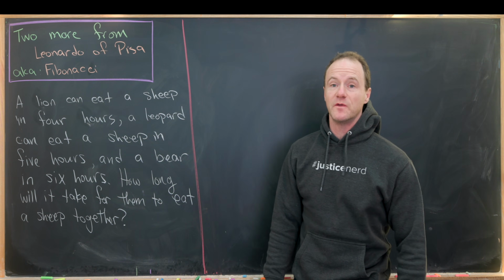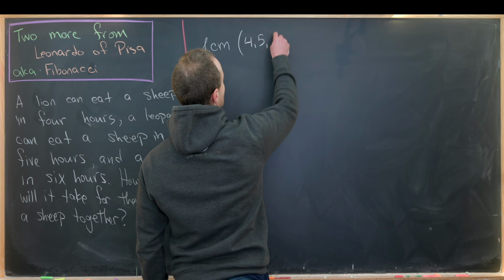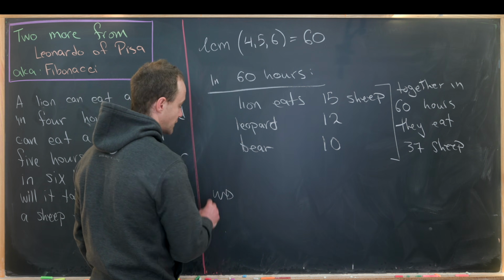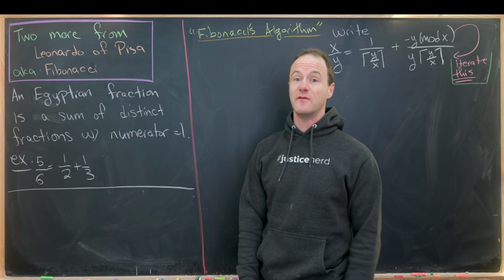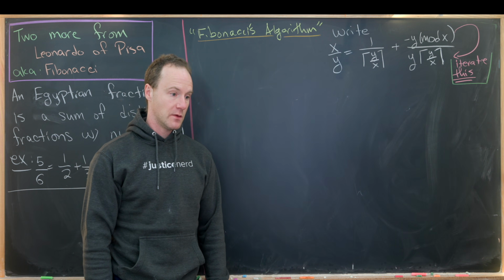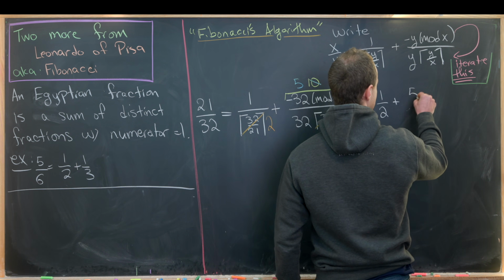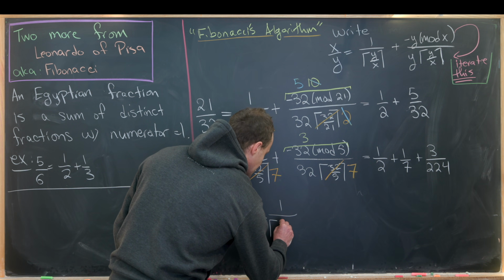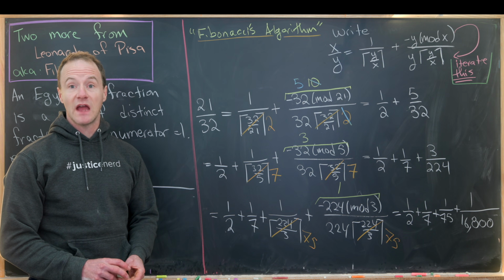Fibonacci and Egyptian Fractions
and check out the first chapter of any DataCamp course for FREE to unlock new career opportunities and become data fluent today!